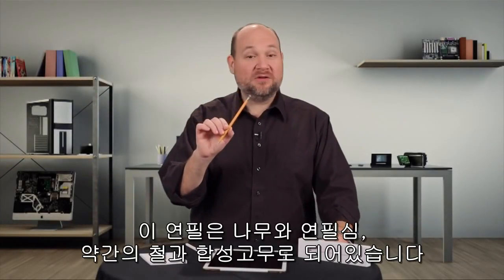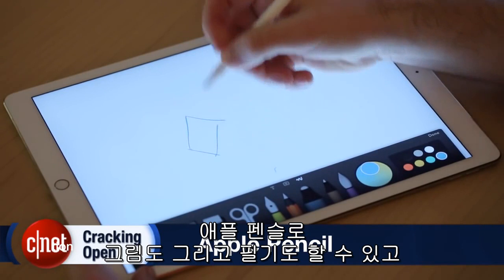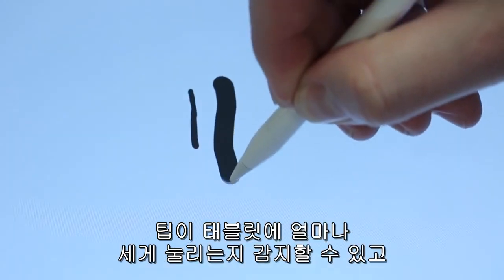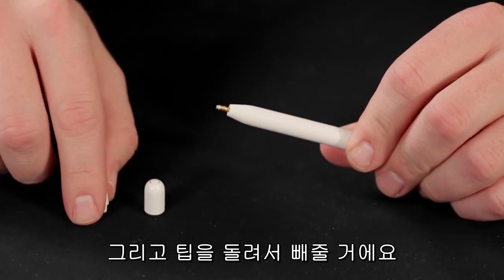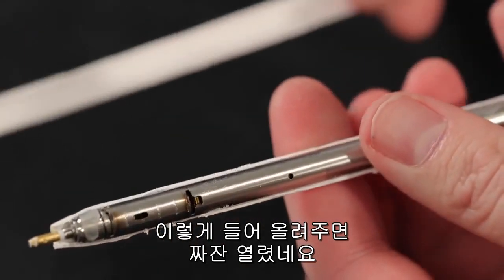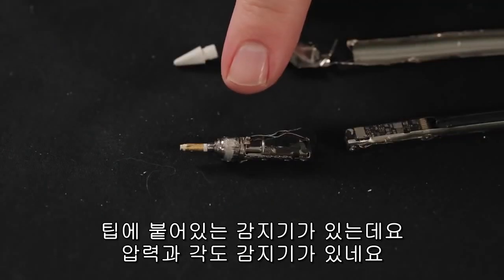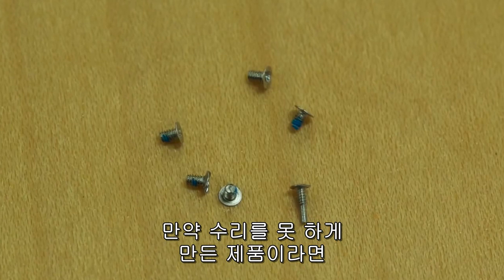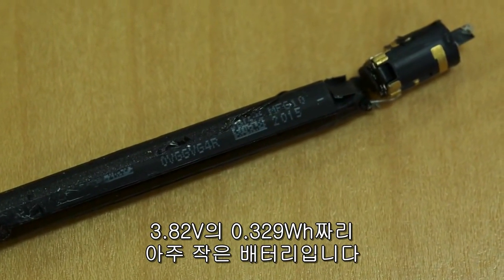12만원짜리 애플 펜슬 "이렇게까지 열어야겠어?"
애플 펜슬을 분해해 내부를 살펴봤다. 문제는 이 제품이 드라이버 등 공구를 이용해서 절대 열어볼 수 없고 절단 도구를 동원해야 분해(라기보다는 해체)할 수 있다. 심지어 플라스틱 덮개 뿐만 아니라 금속 덮개까지 제거해야 내부 부품을 확인할 수 있을 정도다.

다시 말해 한 번 분해를 하면 12만원(99달러)이 날아가는 돌이킬 수 없는 작업인 셈이다. 호기심은 이 영상으로 충족시키고 실천에 옮기지는 말자. 내부에서는 두뇌 역할을 하는 칩과 아주 작은 크기의 리튬이온 배터리, 블루투스 칩 등을 확인할 수 있다.